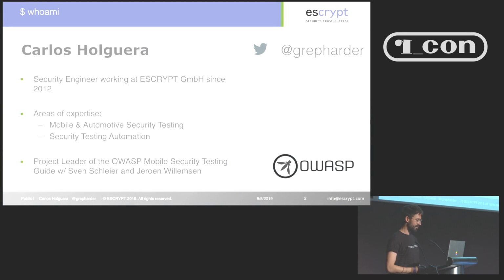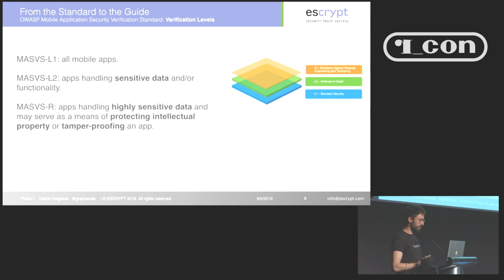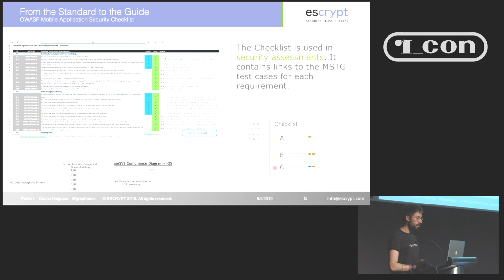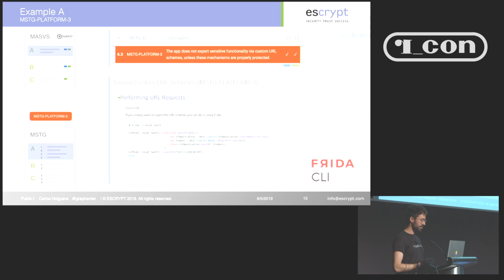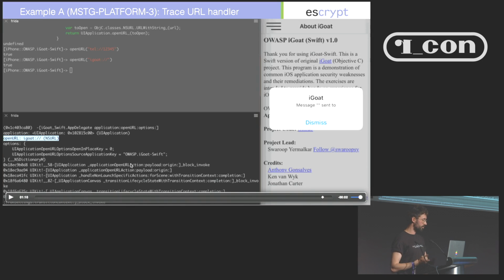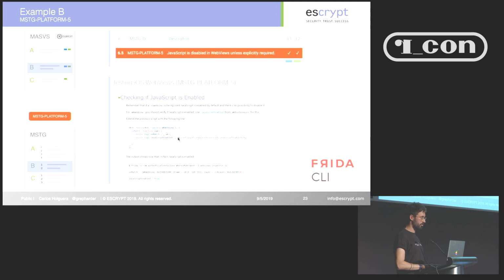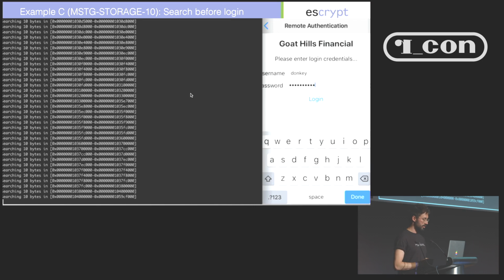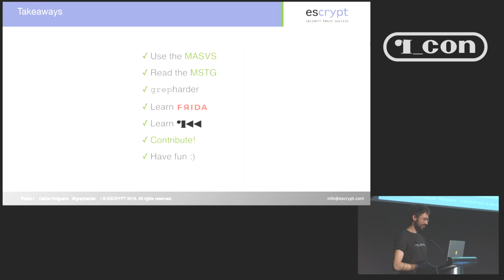[r2con2019] r2/frida in the OWASP Mobile Security Testing Guide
by Carlos Holguera at r2con2019